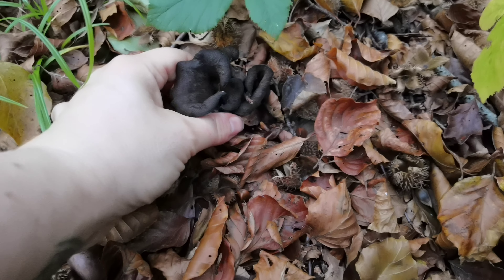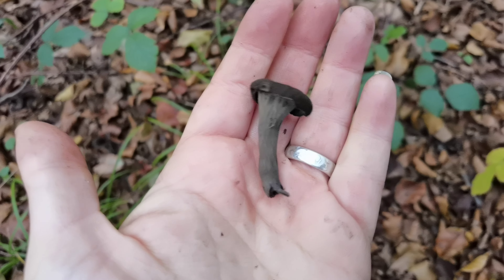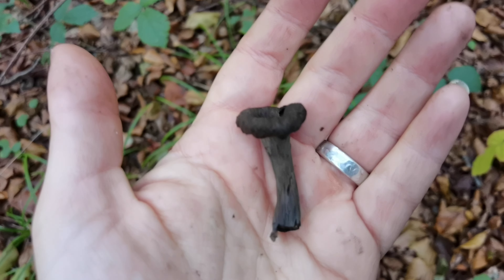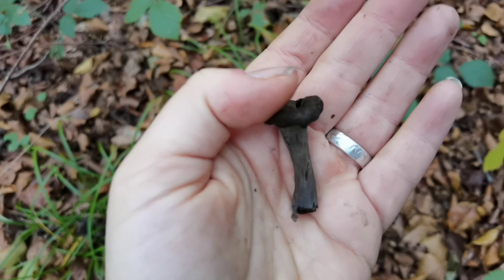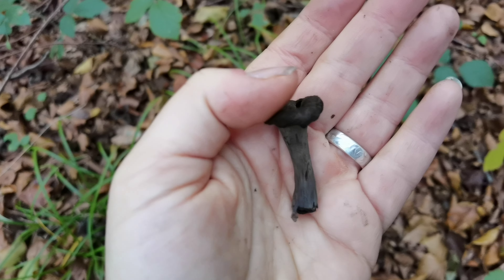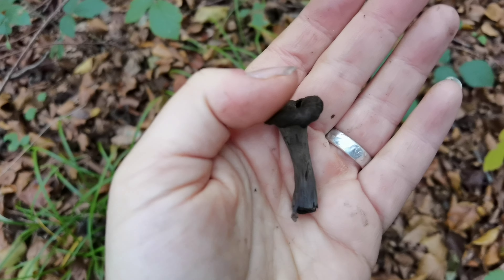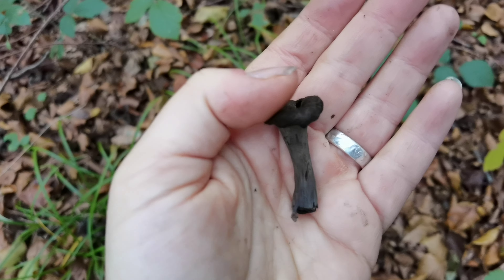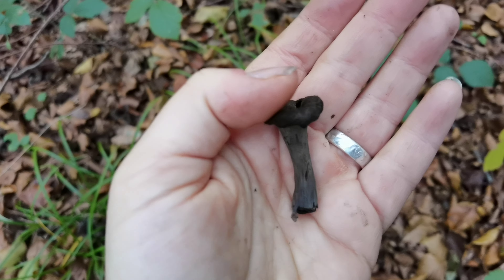Identifying Edible fungi: Craterellus cornucopiodes - Horn of plenty or Trompette de mort.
If you are enjoying the content and finding it helpful, feel free to contribute